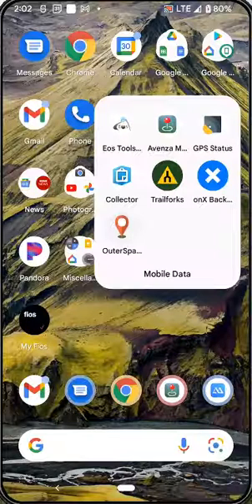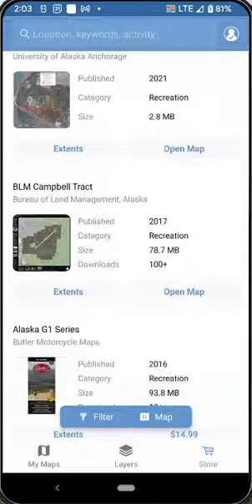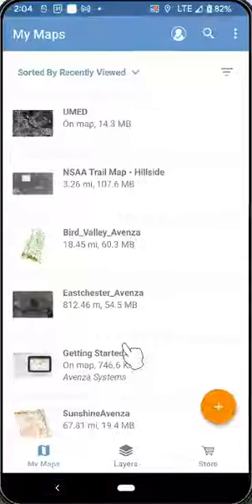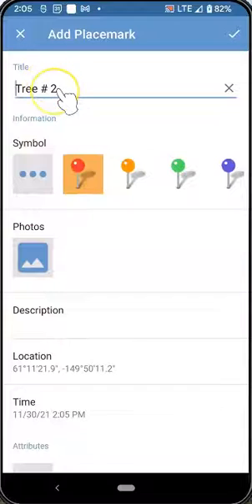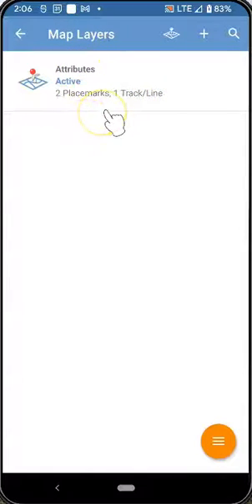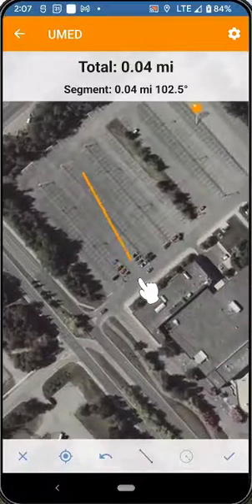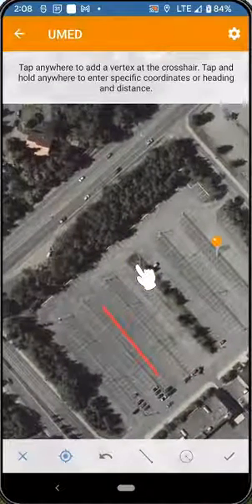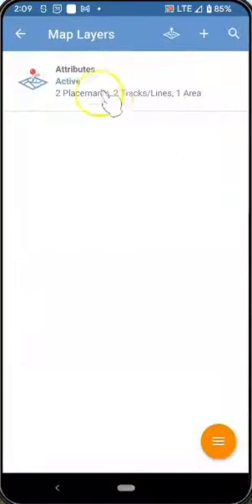GEOG A475 MDC project video 1